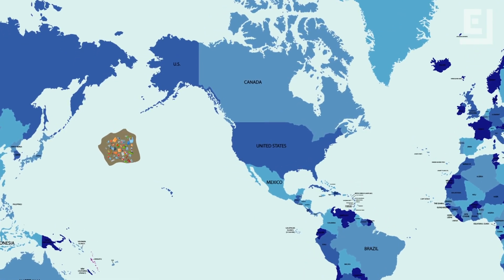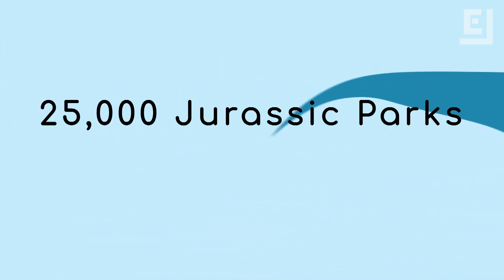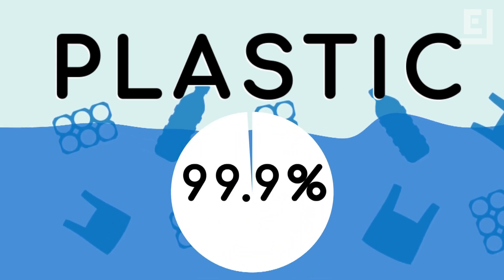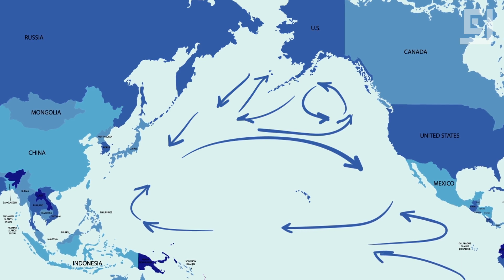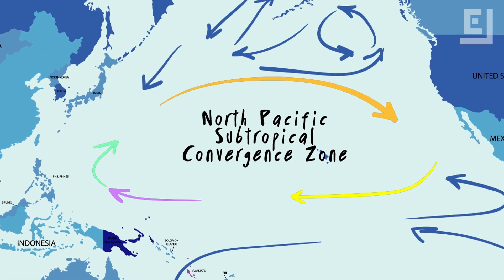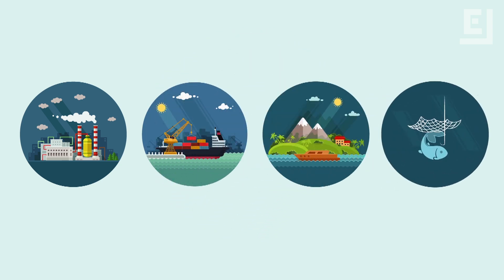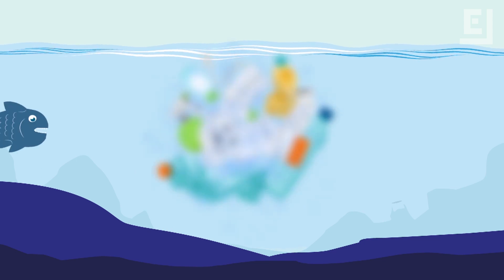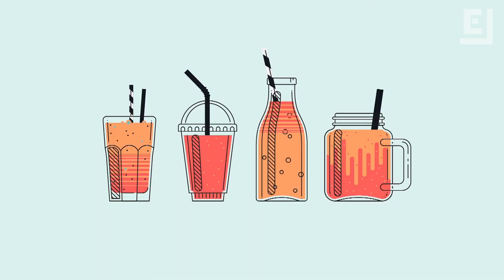The Great Pacific Garbage Patch Is More Than Twice the Size of Texas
The great pacific garbage patch floating in the Pacific ocean is more than twice the size Texas and could result in you eating your own trash.